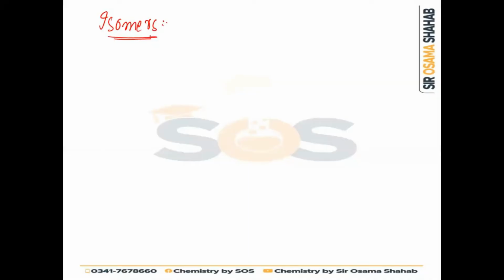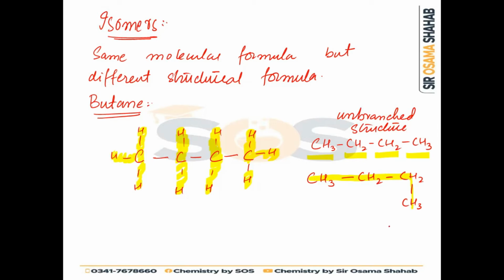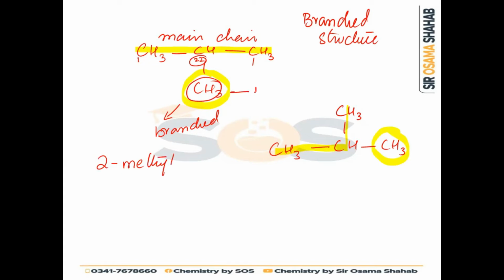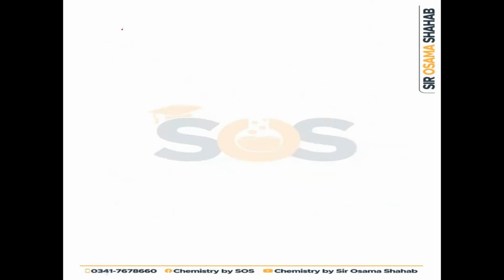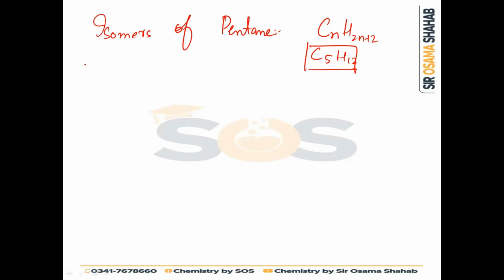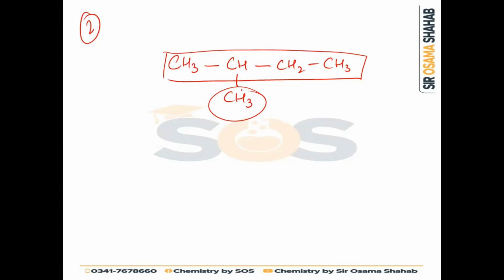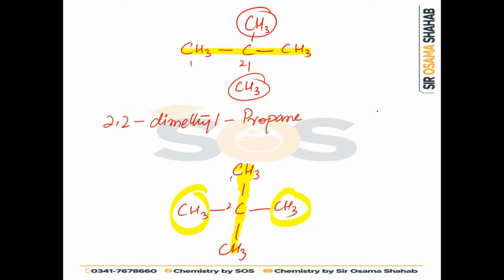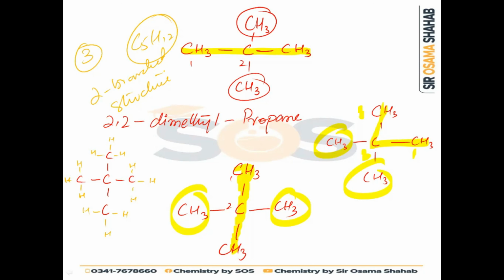ISOMERS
ORGANIC CHEMISTRY/ ISOMERS OF ALKANE / ISOMERS of Butane and Pentane / O-Level / 5070
Tag// the SOSsolutions
Chem-is-try by SOS